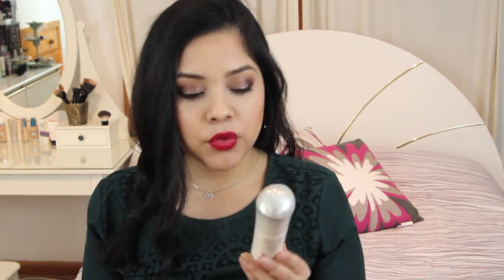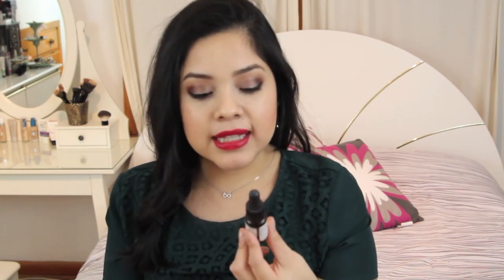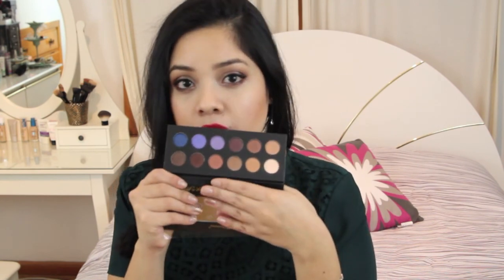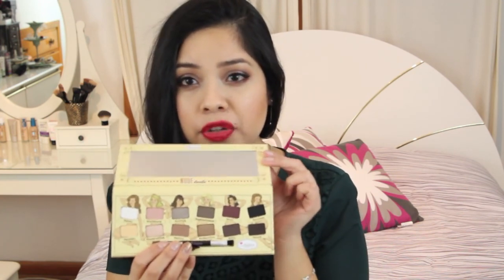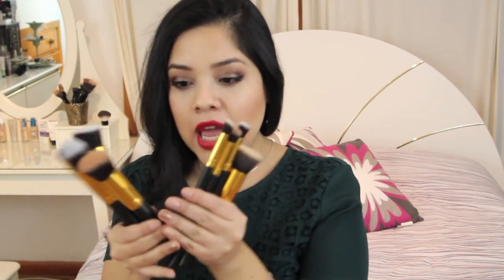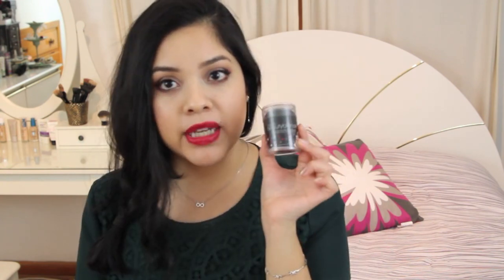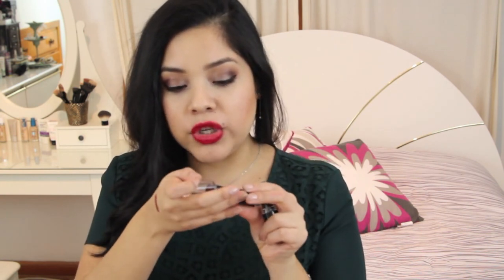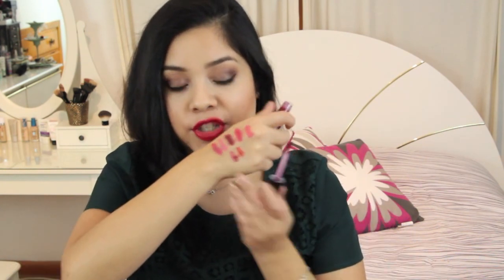Winter Sephora and Drugstore Beauty Haul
Hi everyone, here are few beauty products that I bought and received for christmas. I hope you guys enjoy it!

Products mentioned:
-24hr Moisture Ultra Shea Body Cream in Vanilla Warm Sugar, Cashmere Glow, Twilight Woods, and Mad About you
-Tarte Amazonian Clay Full Coverage Air Brush Foundation and Airbuki
-Mac and Face Body Foundation in C2
-Shiseido Ibuki Refining Moisturizer
-Sibu Sea Buckthorn Seed Oil
-It's JudyTime Eye Palette
-The Nudetude Balm Eye Palette
-EM Art Longwear Brow Liner
-EM Full Coverage Concealer in Light Warm
-Amazon Brushes
-Beauty Blender in Black
-Wet and Wild Megalast Lipstick in Cherry Bomb and Rose Bud
Revlon Colorburst Matte Balm in Elusive Pink
-Jordana Twist and Shine Moisture Lip Balms in Sweet Pink and Cranberry Crush
-ELF Matte Color Lipstick in Rich Red
-Cailyn Art Touch Tinted Lip Gloss in Love Affair

Song by
Play
Rad Stereo
Mansions On The Moon - Don't Tell (Rad Stereo Remix)